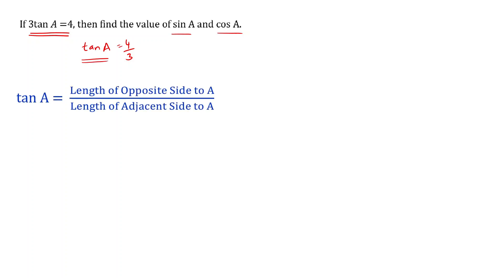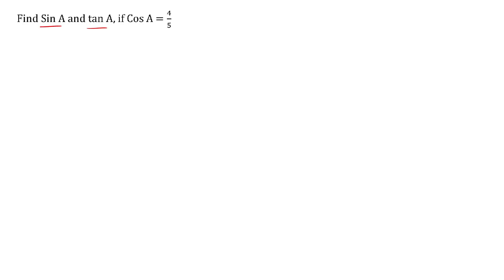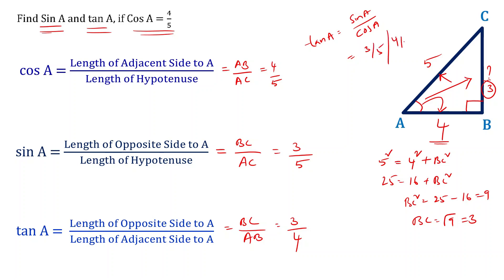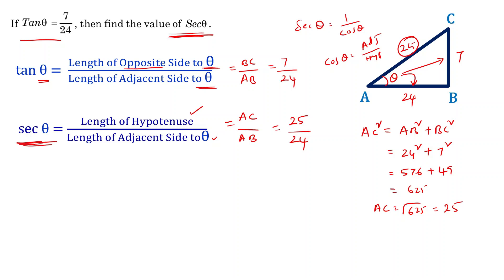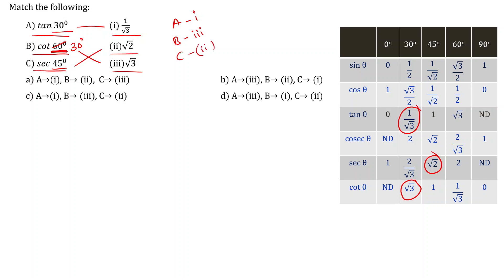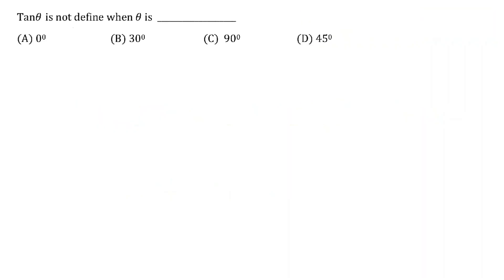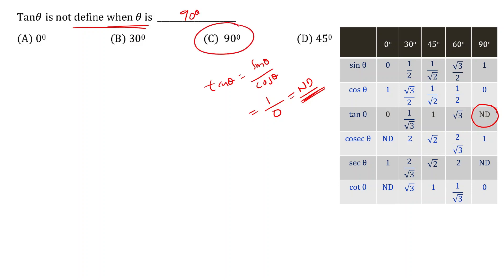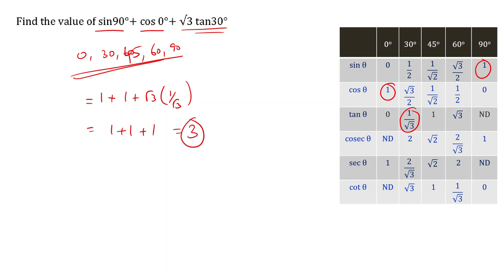Class 10 Maths Important 1 Mark & 2 Mark Questions 2023 Part 8 AP TS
10th class maths important 2 mark questions and 1 mark bit questions 2023.  AP 10th class pre-final 2023. TS 10th class prefinal 2023.10th Class maths important 1 mark questions. class 10 important 2 marks questions.  10th class maths important very short answer problems for public exam 2023. Class 10 maths chapter 11 trigonometry important 2 marks questions. Class 10 maths chapter 11 trigonometry important 1 mark bit paper questions and answers.

We explain how to solve important problems from telangana and andhra pradesh class 10 previous year question papers. TS SSC and AP SSC Maths short answer questions from old question papers are solved.